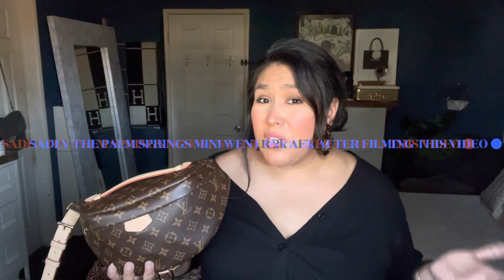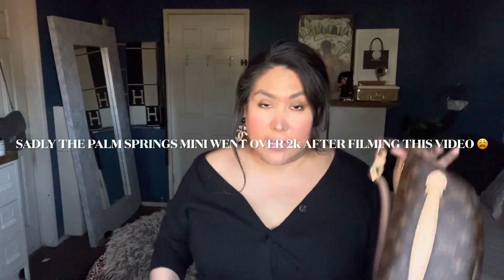LOUIS VUITTON PALM SPRINGS MINI, BUMBAG, SPEEDY NANO AND MULTI POCHETTE COMPARED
What I’ wearing

I’m getting Cash Back at my favorite stores with Ebates, and you can, too! Use my link to join for free and get a $10 Welcome Bonus:
Join me on Poshmark, the #1 app to buy & sell fashion.

What I Buy 👆🏼FDVV FIDI VYM VOO GOLD

What I Buy 👆🏼FDVV FIDI VYM VOO

When you give, with an open heart, you will be blessed without measure!